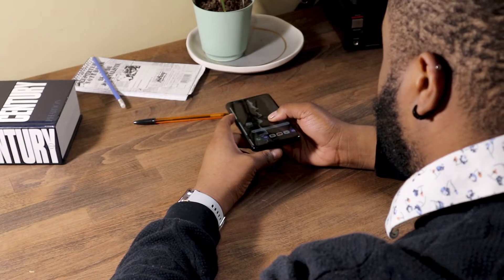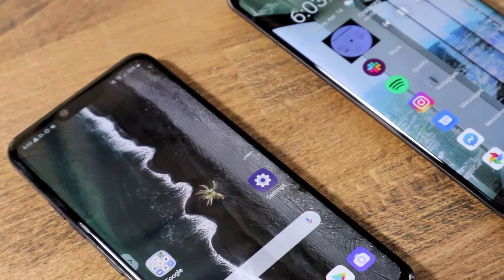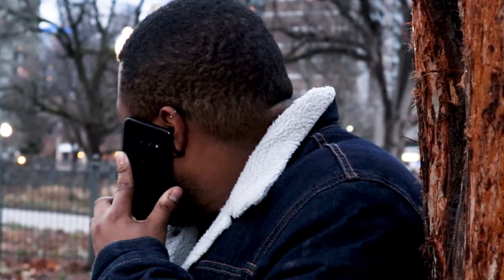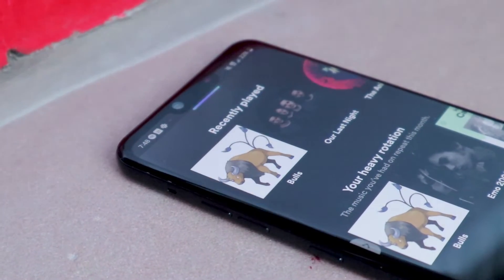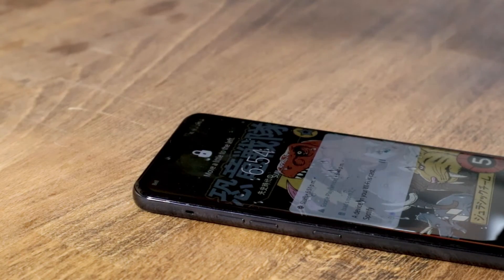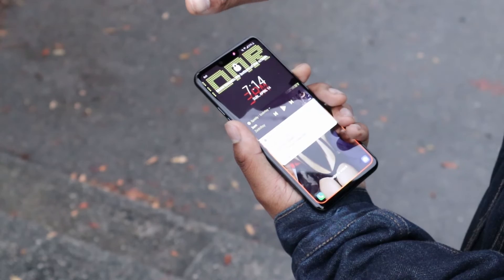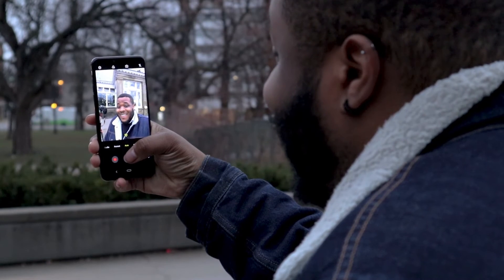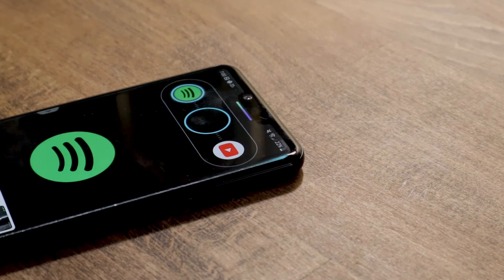LG G8 Review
MobileSyrup staff writer Dean Daley goes hands-on with LG's G8 ThinQ. For the full review follow this link: